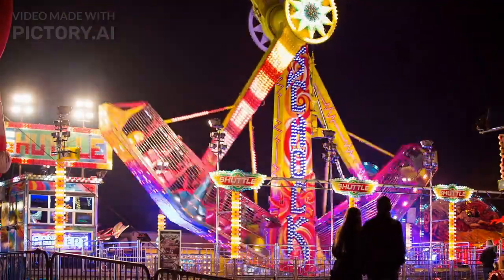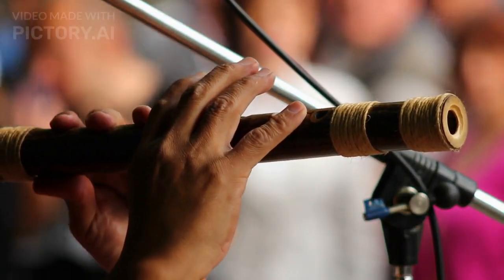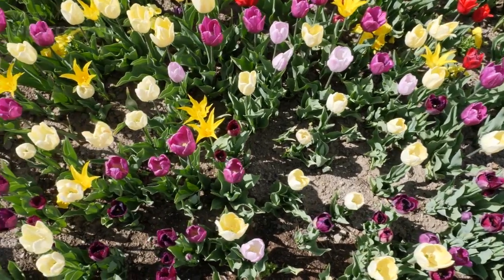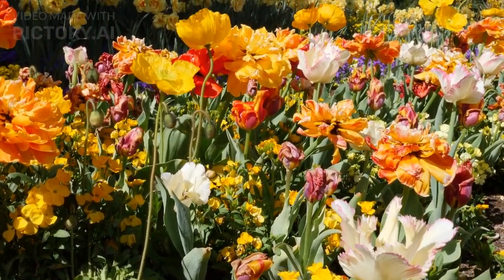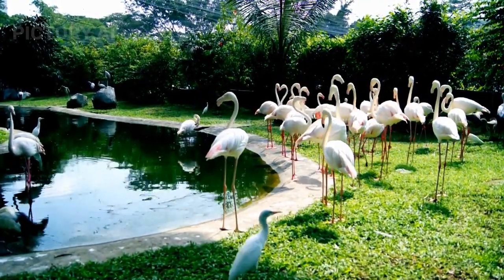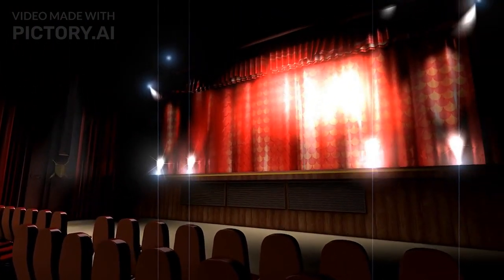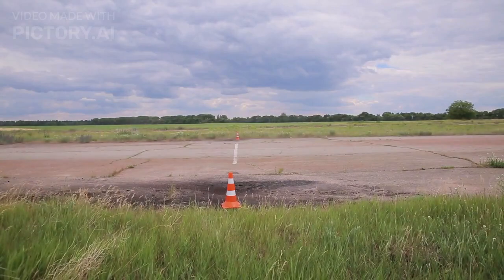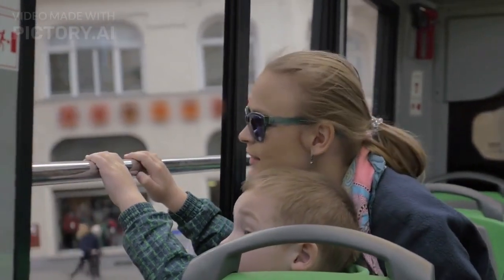dubai travel guide things to do in dubai PART2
We are a group that presents to you the facts and strangest clips, clips and videos of endless space. We also discuss the nature and its contents. We discuss animals and wildlife, and also in our technological age, we discuss the latest technology in the whole world, and we also discuss environmental sciences and animal sciences, and we also discuss health and fitness.
And suffering too
We also discuss the world of animals and animals and their strange and strange behavior, as well as the funny ones, as well as the world of animals
Predatory, whether it is large or small, we also discuss some strange animals whose shape was presented for the first time
And also the animals that are found in the forest
There are also animals asking for help from humans, and amazing clips, and also entertainment clips
We also came for each other to the sea world of sharks and strange fish in the world of seas and fish, as well as the whale and the world of whales.
We will also show you some information about animals and birds such as the falcon and its own world and information about the bat dolphins and also the cobra elephant the life of the prairie
We will also show you the 10 strangest things in the world, whether animals, birds, prairie life, jungle or sea world.
Mr.Poriko _m _poriko

مستر بوريكو _m _poriko